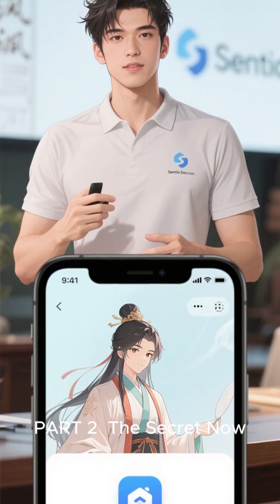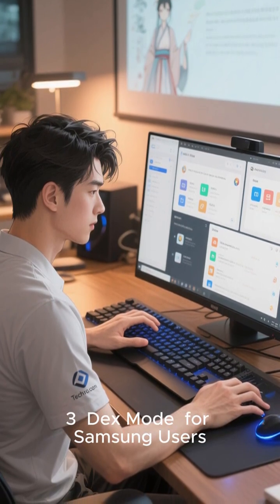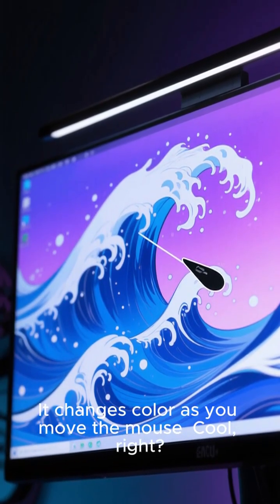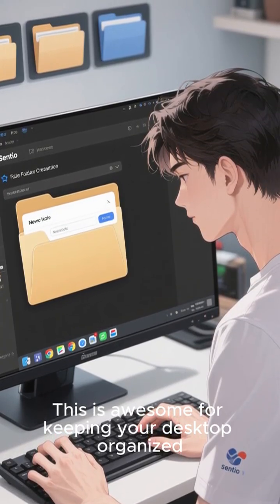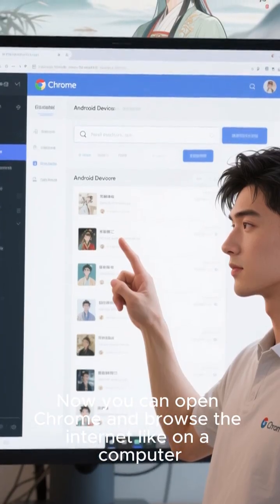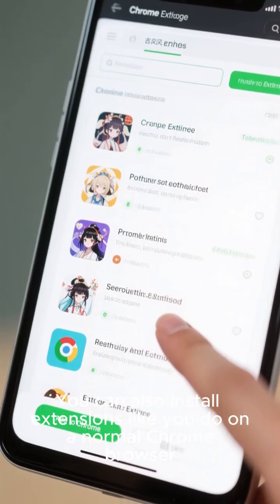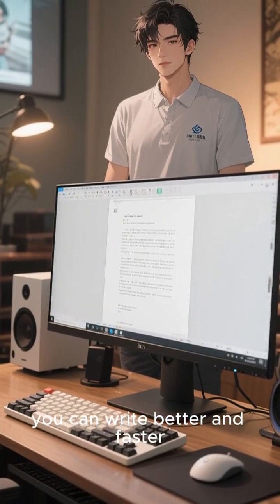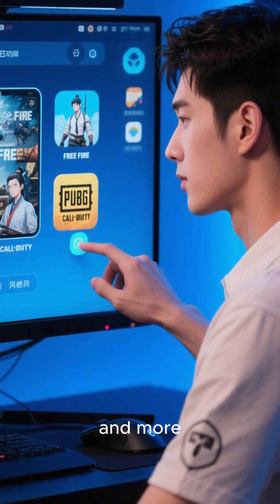I Turned My Phone Into A PC (and it works!)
Turn your Android phone into a powerful PC — without root, without paying a cent! 💻📱
In this 5-minute tutorial, I’ll show you how to connect your phone to a monitor, use keyboard and mouse, and run full desktop apps using free tools and smart tips.
Perfect for students, remote workers, gamers, and tech lovers!
✅ No extra hardware (optional methods shown)
✅ 100% free methods
✅ Beginner-friendly
Watch till the end for a complete guide and make your phone do more than you ever imagined!